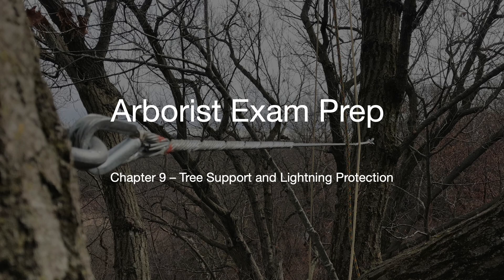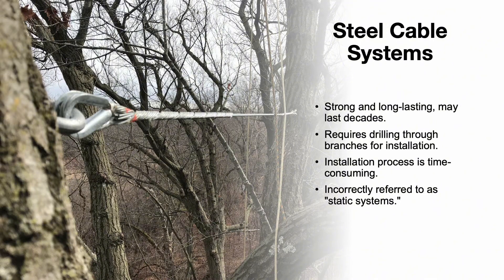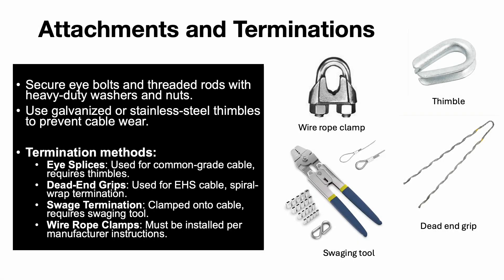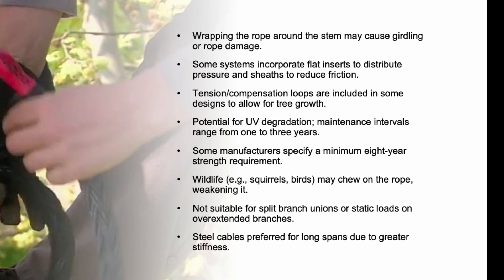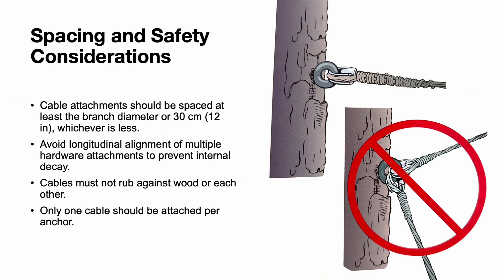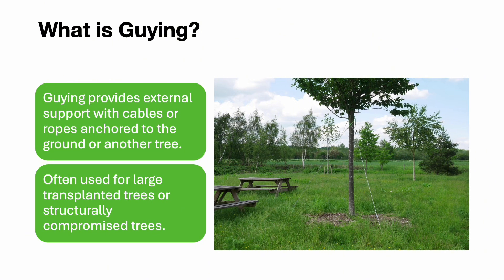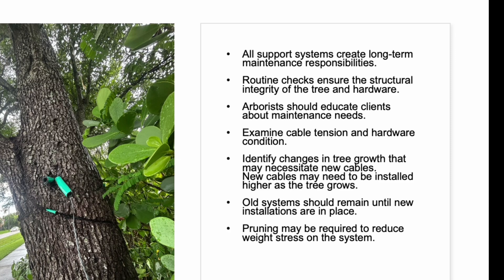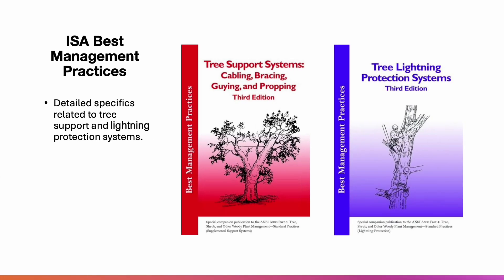Arborist Exam Prep: Chapter 9 - Tree Support and Lightning Protection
Welcome to Chapter 9 of the Arborist Certification Exam Prep Course! In this video, we cover Tree Support Systems and Lightning Protection—specialized practices that help preserve tree structure and safety in high-risk situations.

These topics are essential for both the ISA Certified Arborist Exam and for arborists working with valuable or vulnerable trees. Learn how to identify when support or protection is needed, and how to implement these systems according to industry standards.

What You’ll Learn:

•Types of tree support systems (cabling, bracing, guying)
•When and how to install support hardware
•Tree risk assessment considerations
•Lightning protection systems: components and installation
•Safety, inspection, and maintenance protocols